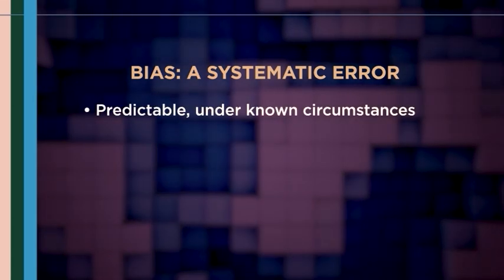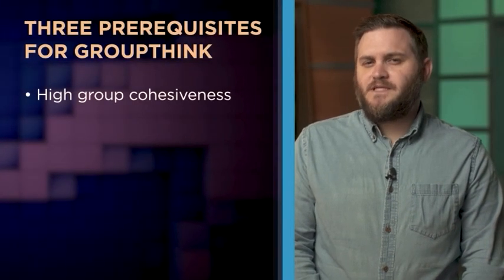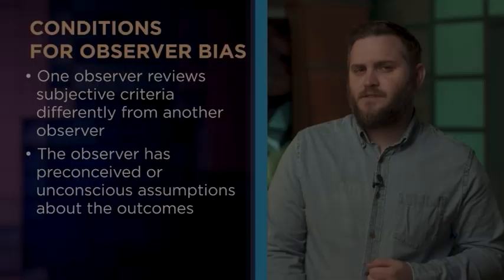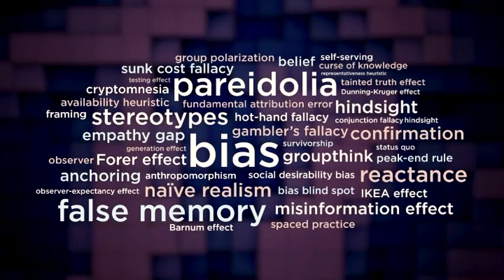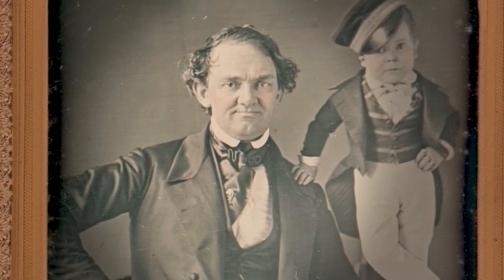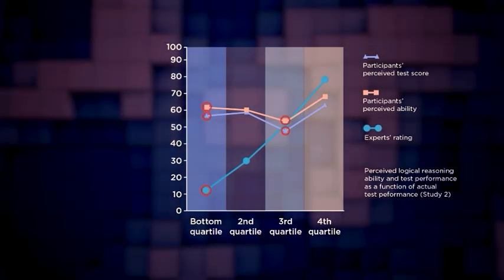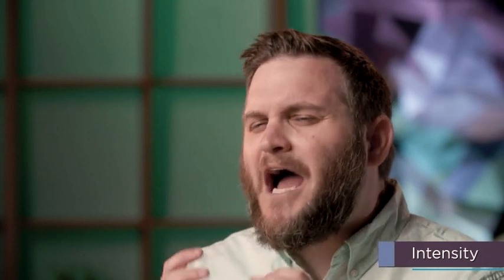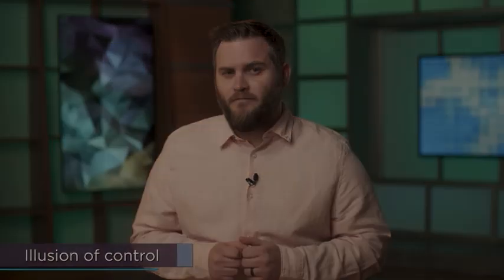An Introduction to "Understanding Cognitive Biases"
(00:00) 01 - *Cognitive Biases* - The tendency to believe that our reasoning is correct while the reasoning of others is filled with blind spots.
(01:52) 02 - *Confirmation Bias* - The tendency to accept information that confirms our beliefs while rejecting information that opposes our beliefs.
(07:15) 03 - *Pareidolia and Anthropomorphism* - Our tendency to see patterns in nature as having human characteristics.
(12:17) 04 - *Group Think and Group Polarization* - The tendency of individuals within a group to converge upon, and to conform with, the perspectives of the group, and then to see the group as superior to other groups.
(19:23) 05 - *Observer Bias* - The tendency of our biases to influence our observations, interpretations, and conclusions.
(21:18) 06 - *Attribution Error* - The tendency to attribute our negative outcomes to “circumstances beyond our control” while attributing the negative outcomes of others to their negative traits and mental abilities.
(26:39) 07 - *The Misinformation Effect* - The tendency to trust that our memories are true even though they are influenced by our emotions, expectations, culture, and the opinions of others.
(30:07) 08 - *Hindsight Bias* - Our tendency to believe that we knew more than we did at the time of some specific past event.
(41:20) 09 - *The Gambler’s Fallacy and The Hot-Hand Fallacy* - Our tendency to see cause and effect where none exists.
(45:11) 10 - *Con Artists* - Our desire to validate our self-worth and the disposition to gullibility that often results from it.
(50:20) 11 - *Stereotypes* - Our tendency to use the characteristics of an individual to represent an entire group.
(56:35) 12 - *The Dunning-Kruger Effect* - Our tendency to overestimate our own abilities and performance.
(01:01:01) 13 - *False Memories* - Our tendency to falsely identify an idea or memory as our own when it actually came from someone else.
(01:07:25) 14 - *Belief Bias* - Our tendency to judge the truthfulness of an argument on our sense of its believability rather than on the validity and soundness of the whole argument.
(01:10:38) 15 - *Peaks and Endings* - Our tendency to judge an experience based on how we felt at its most intense moments and at its end.
(01:16:24) 16 - *Survivorship Bias* - Our tendency to focus only on the things that have moved past some sort of selection process and to ignore those things that did not move past that selection process.
(01:18:33) 17 - *Reactance Bias* - Our tendency to act in ways that are opposite to established rules if we think those rules will reduce our freedom.
(01:22:19) 18 - *Status Quo Bias* - Our tendency to prefer the current state of affairs due to the false belief that we can influence those things over which we have no control.